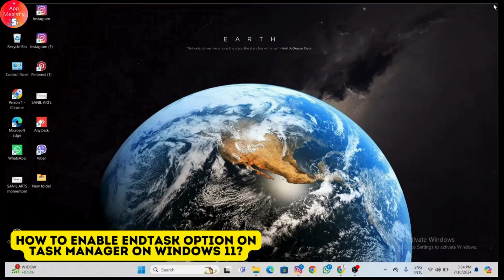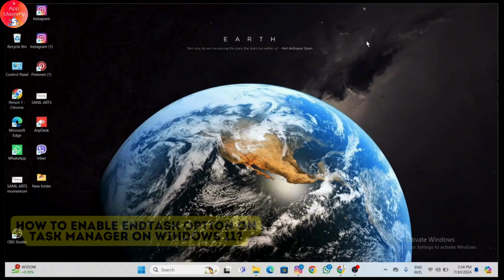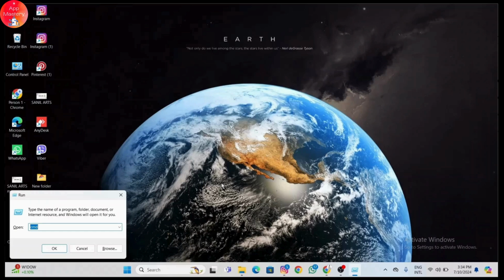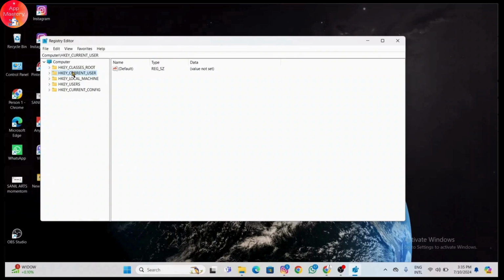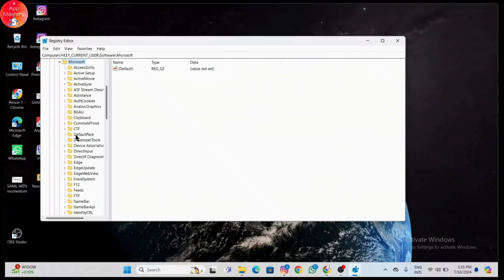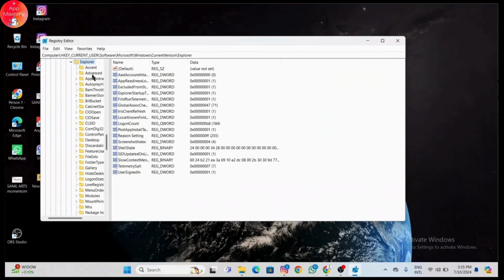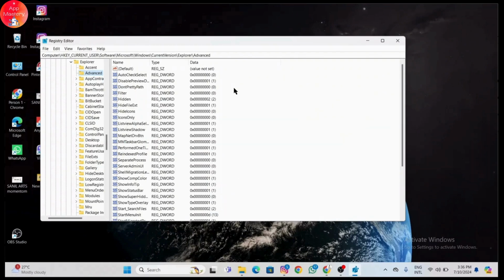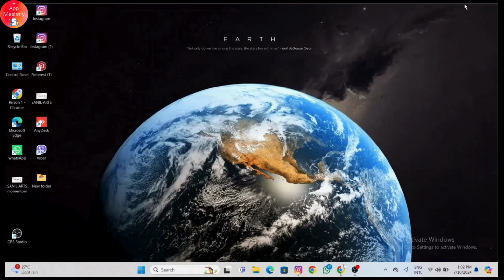How to Enable Taskbar End Task option on Windows 11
Easy Tutorial on How to Enable Taskbar End Task option on Windows 11. Easily Learn How do I turn on the end task in Windows 11 with the help of this tutorial. @AppMastery

enable taskbar end task option in windows 11
how to enable new task manager on taskbar right-click in windows 11 25211
windows 11 end task
how to enable end task option in windows 11 taskbar
how to enable end task option
how to enable end task option in windows 11

Learn how to quickly and easily enable the End Task option on your Windows 11 taskbar. This hidden feature allows you to force close unresponsive apps directly from the taskbar, saving you time and frustration. In this tutorial, we'll guide you through the simple steps to activate this valuable tool.

Timestamps:

00:00:00 - Introduction
Introduction to enabling the "End Task" option in Windows 11.

00:00:10 - Open Registry Editor
Open the Registry Editor by pressing Win + R, typing "regedit", and hitting enter.

00:00:25 - Navigate to Registry Path
Navigate through the registry path: HKEY_CURRENT_USER\Software\Microsoft\Windows\CurrentVersion\Explorer\Advanced.

00:00:45 - Create Advanced Key
If the Advanced key does not exist, create it by right-clicking on Explorer, selecting New, and naming it "Advanced".

00:01:00 - Create DWORD Value
Right-click on an empty space in the right-hand pane of the Advanced key, hover over New, and select DWORD (32-bit) Value. Name it "ExtendedHTime".

00:01:20 - Modify DWORD Value
Double-click on "ExtendedHTime" and set its value to 1, then click OK.

00:01:35 - Restart Computer
Close the Registry Editor and restart your computer to apply the changes.

00:01:50 - Verify End Task Option
After restarting, right-click on an unresponsive application in the taskbar to see the "End Task" option.

00:02:00 - Conclusion
Conclusion: You've successfully enabled the "End Task" option on Windows 11's taskbar. This helps in managing unresponsive apps effectively.